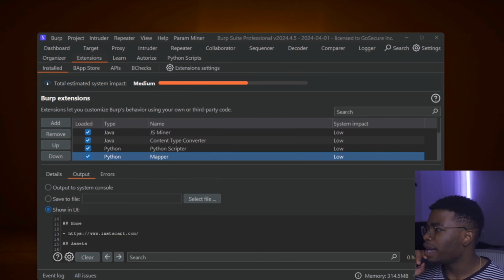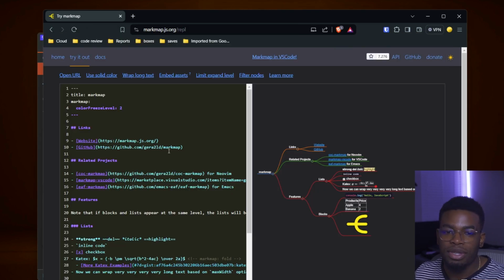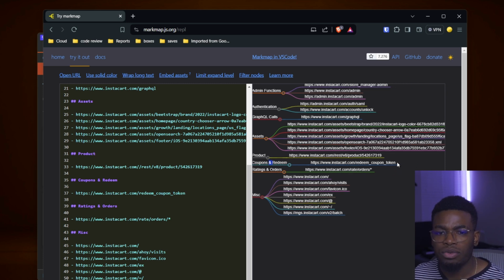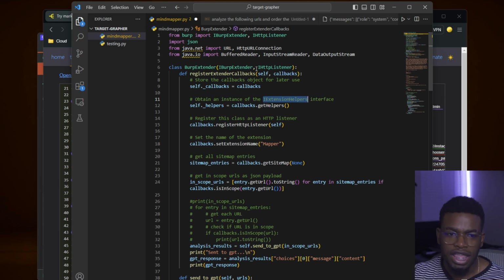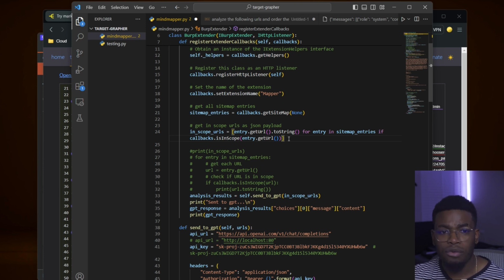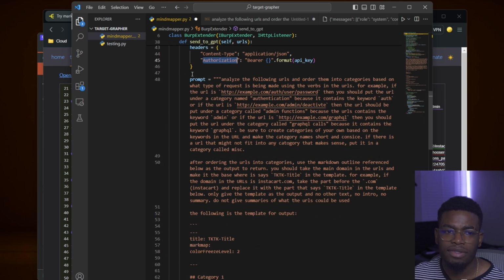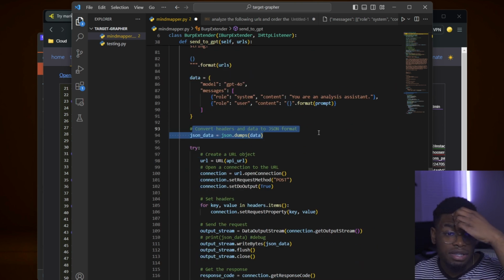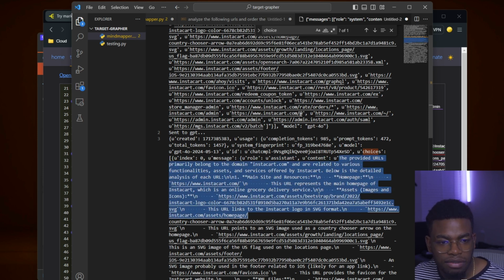Building random burp suite extensions